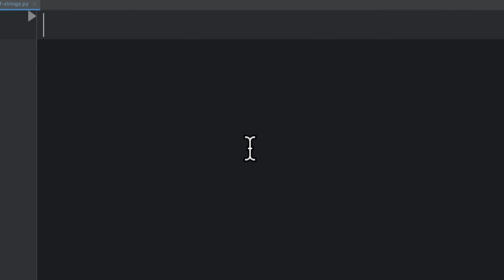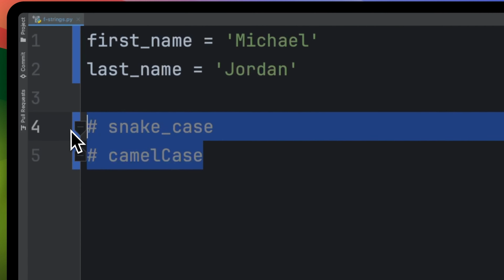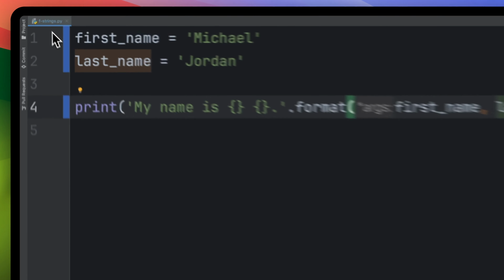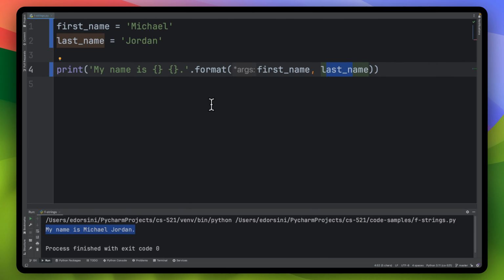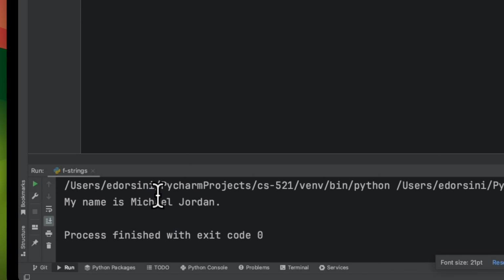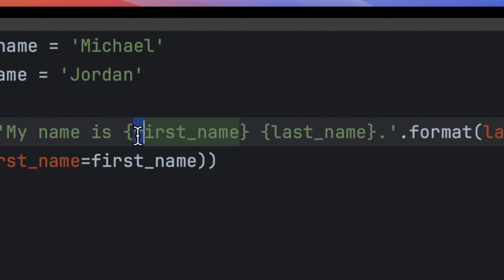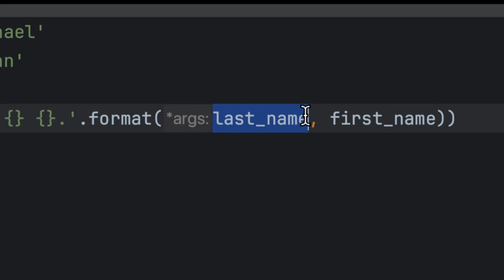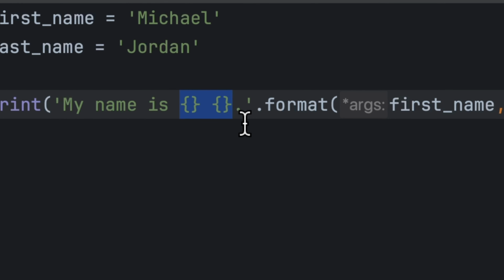21 - String format() function in Python (Part 2)